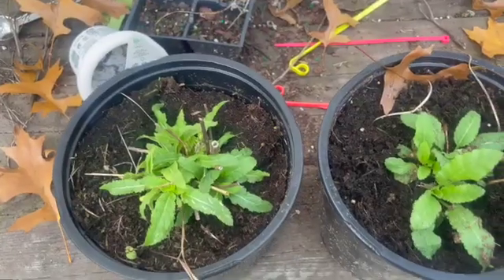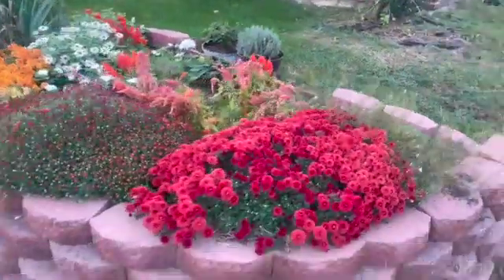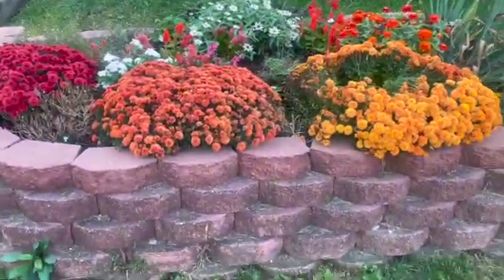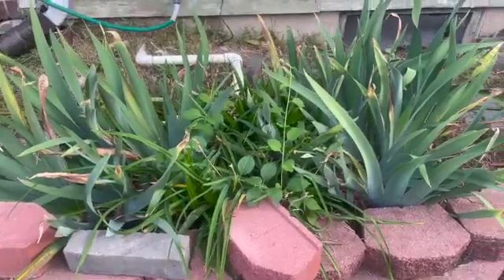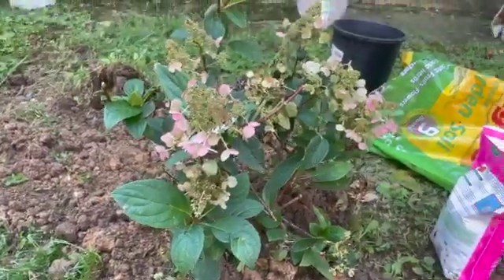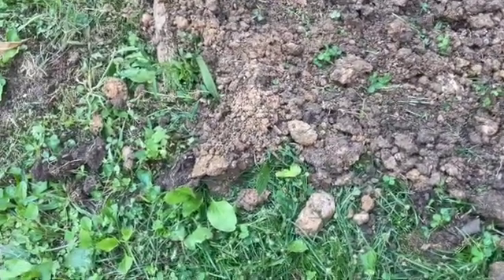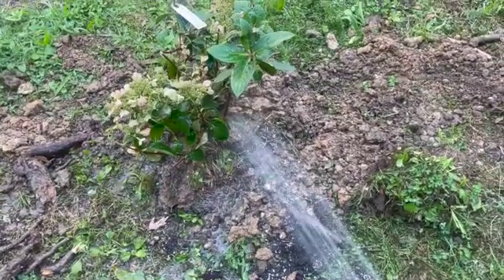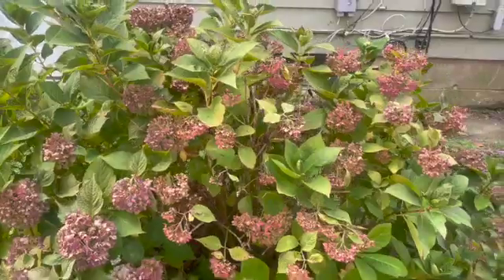More rescue plants and fall in the garden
It is fall and I'm finding all sorts of discount plants to put in my garden. Also tackling some garden clean up - don't worry I won't make you watch that part. Lots to see and do